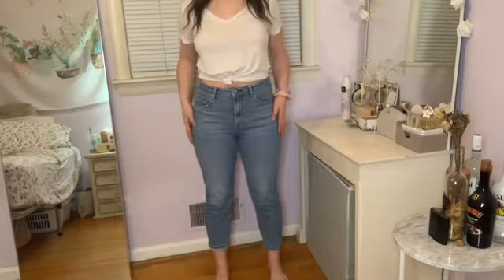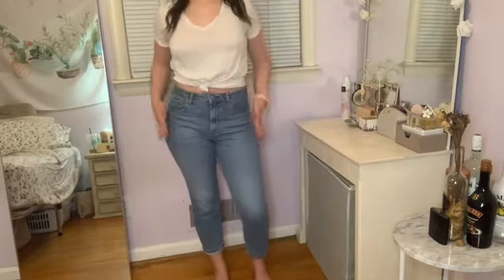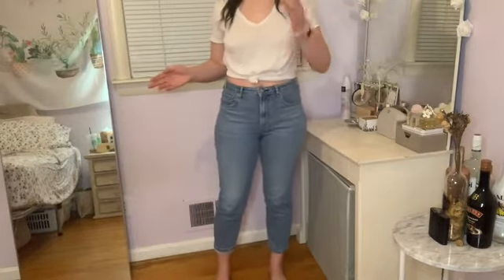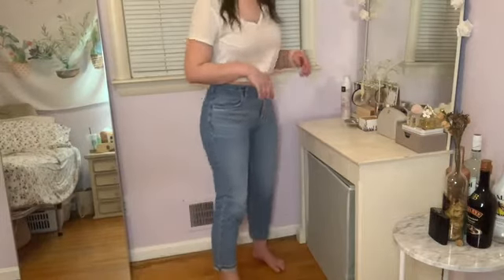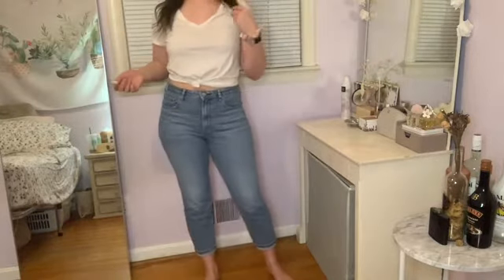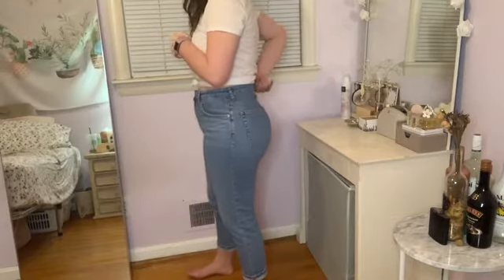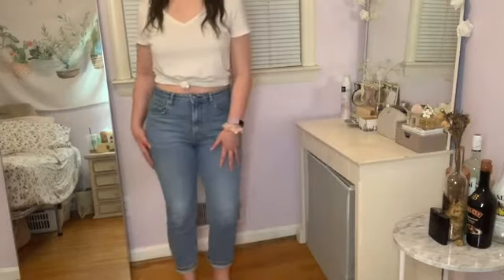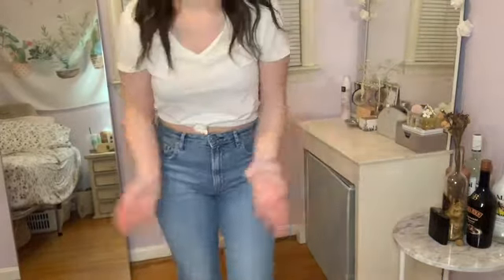Updated everlane curvy cheeky straight jean | Size 29 Review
I can’t recommend these jeans enough for my curvy ladies! They are 1000% worth the price. Click the link below to shop these curvy cheeky straight leg jeans